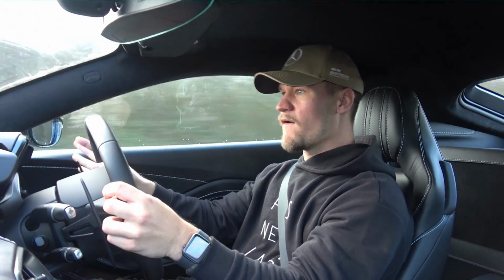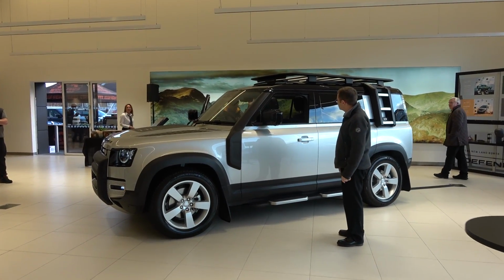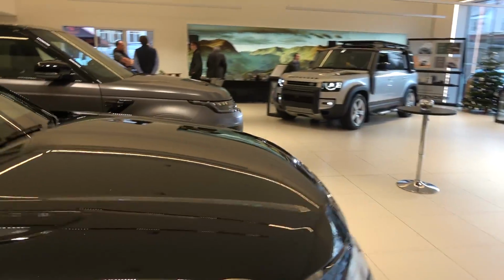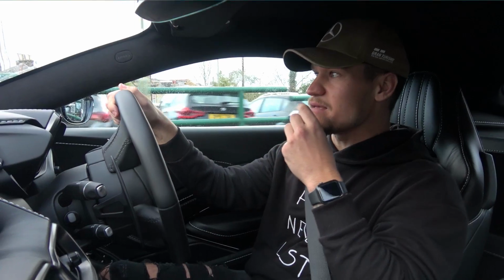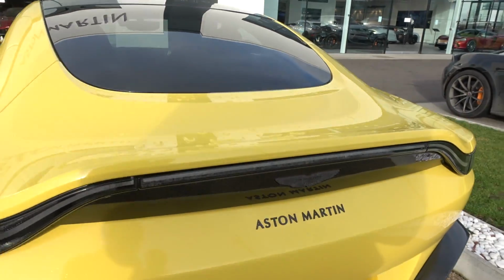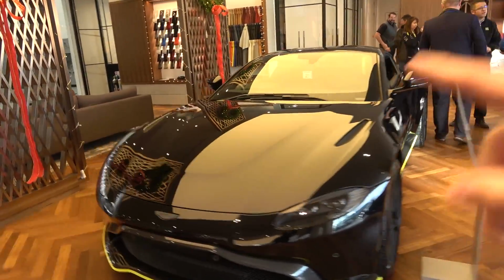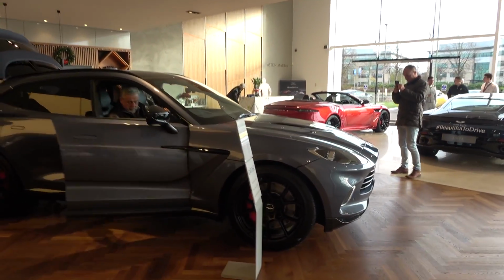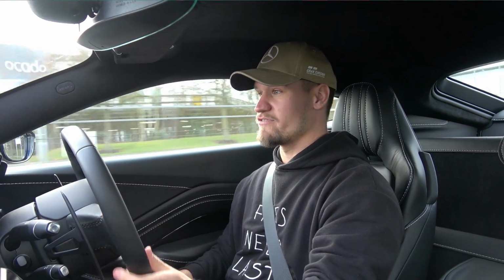2020 Land Rover DEFENDER vs NEW Aston Martin DBX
Two of the hottest, most talked about SUV's! The 2020 Land Rover Defender and the 2020 Aston Martin DBX! I went to TWO Grange Dealerships to check them out in the flesh!!

**SOL CLOTHING**